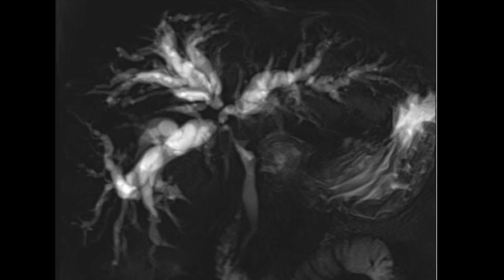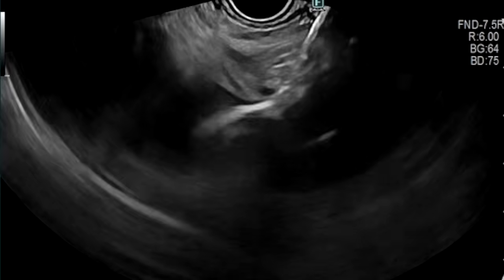FLORIDA LIVE EDUCATIONAL VIDEO: EUS-GUIDED ANTEGRADE STENTING - MASTERING A COMPLEX INTERVENTION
EUS-guided antegrade stenting is one of the most technically demanding procedures in interventional endoscopy and carries a significant risk of adverse events, including bile leak and perforation.

In this Florida Live Educational Video, we demonstrate a systematic, step-by-step approach highlighting the critical technical principles and decision-making strategies required to maximize safety and optimize clinical outcomes.

To experience these advanced procedures performed live by world-renowned faculty and gain insights into their techniques, join us at Florida Live Endoscopy, August 20–22, 2026, in Orlando—where the Magic of Endoscopy Begins!Antegrade stenting Perfect